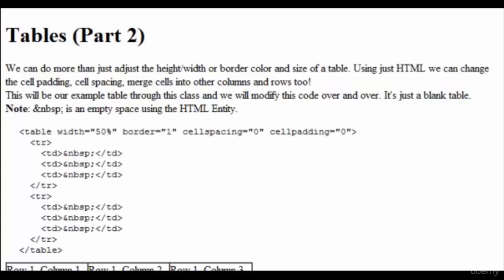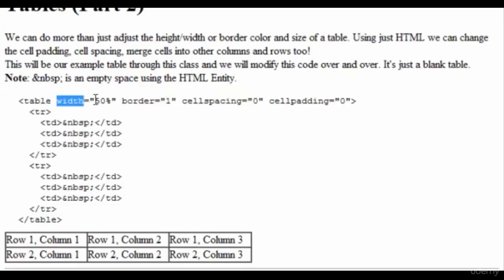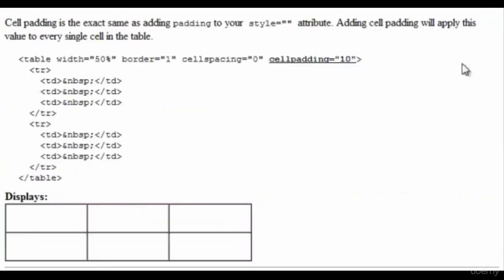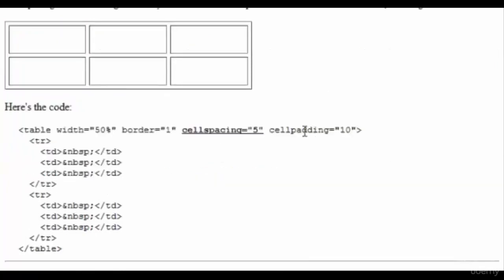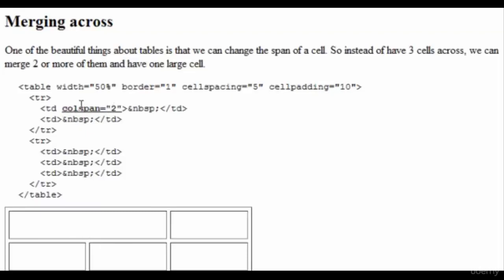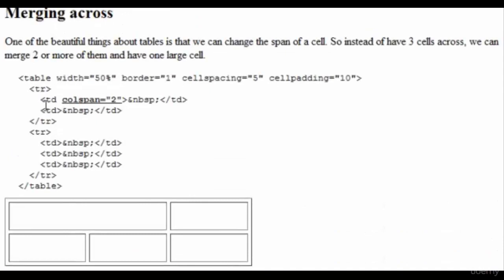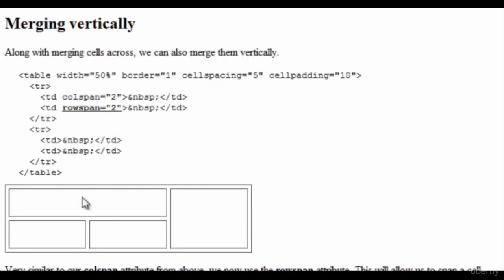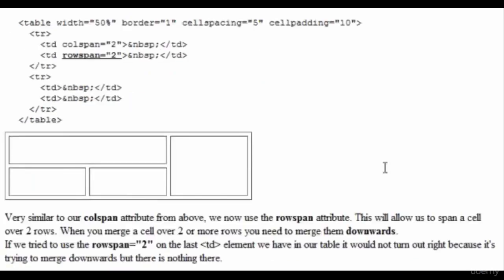Creating Tables in HTML - Part 2